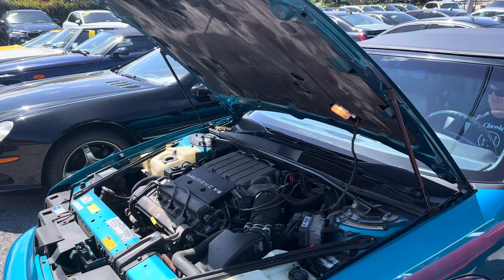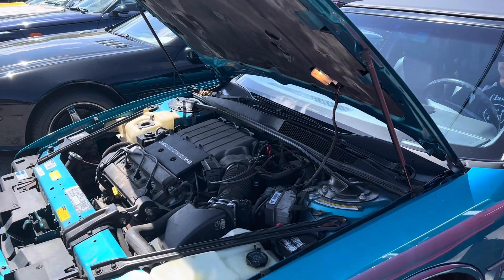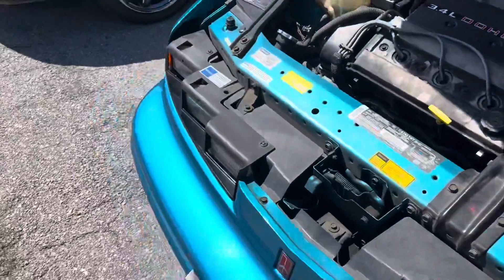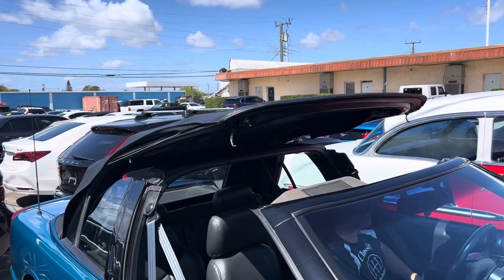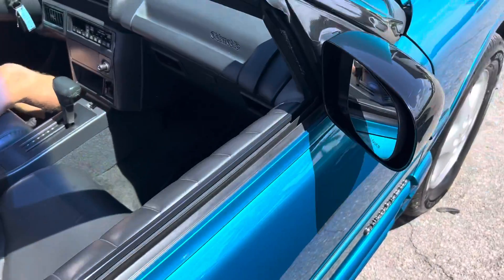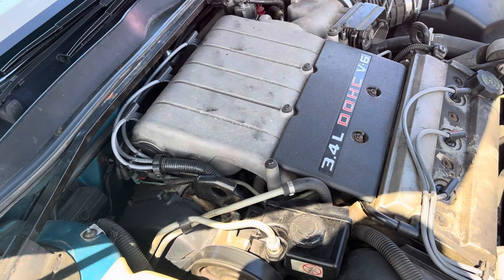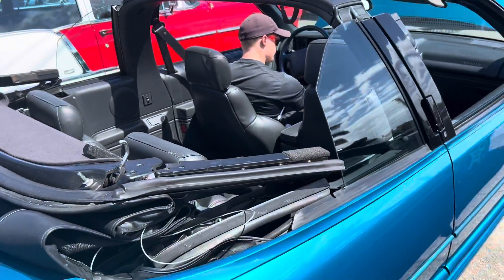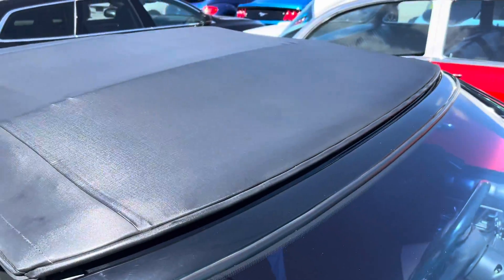March 14, 2022